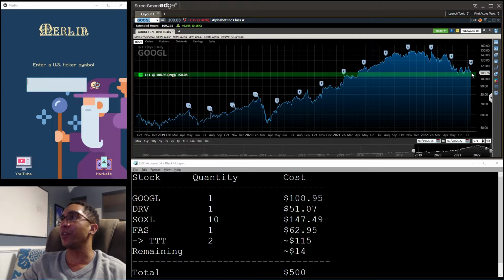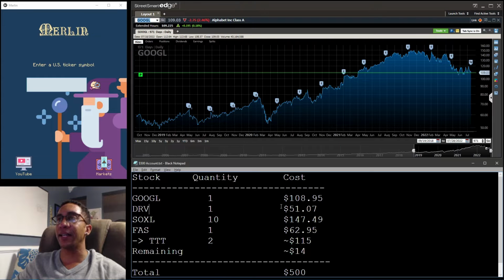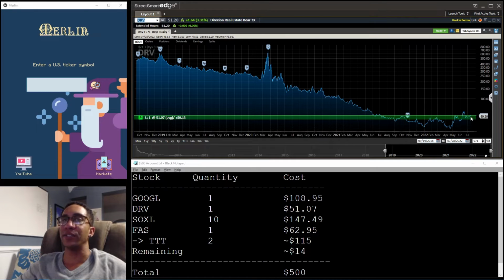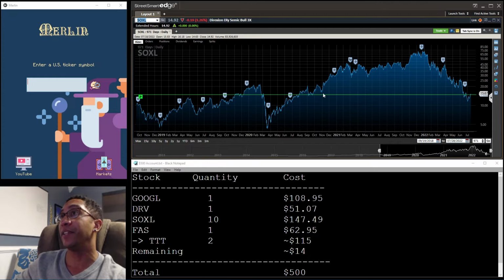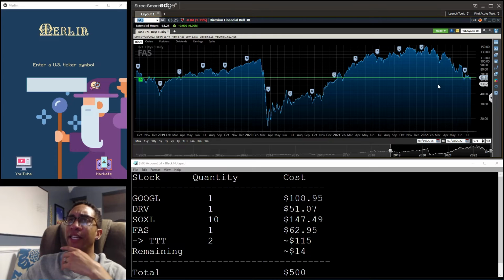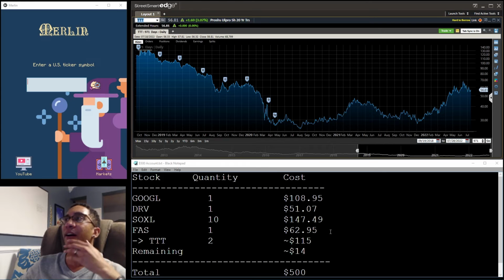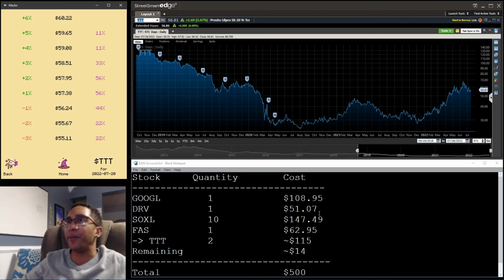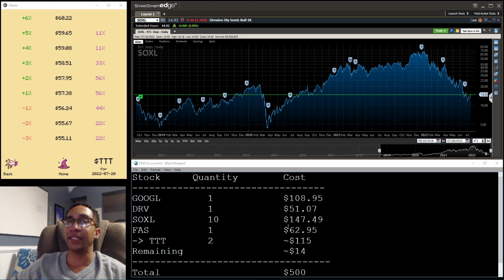Where to invest $500 in the stock market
Are you new to investing? Here is where I invested $500 in the stock market for a new client!